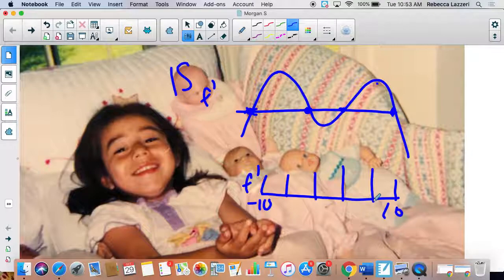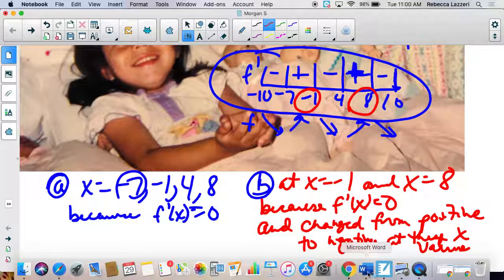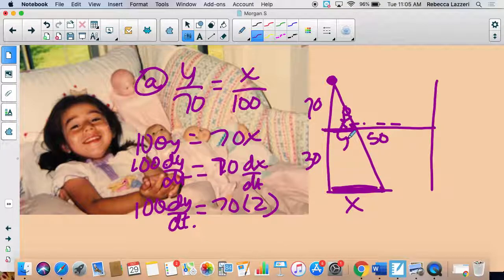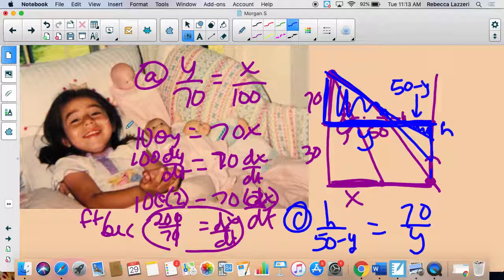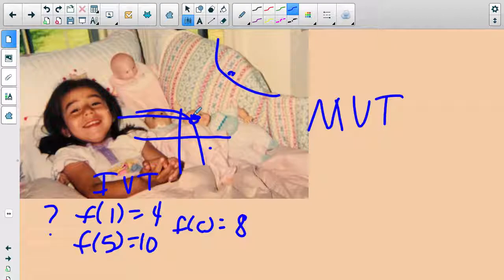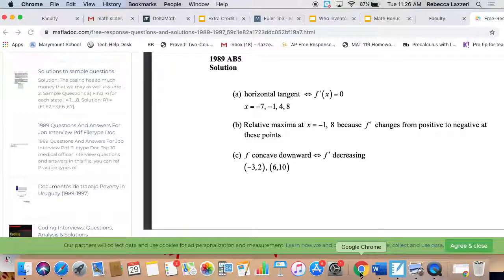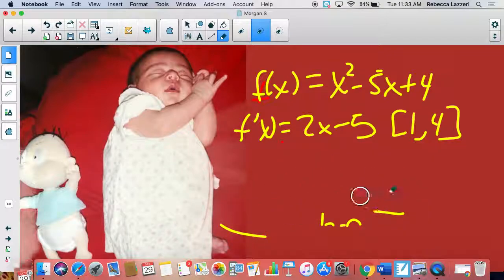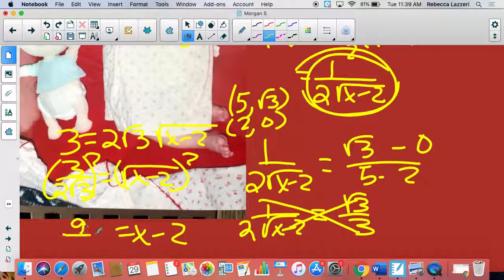Oct 29 MVT